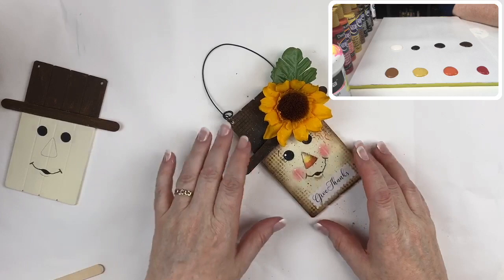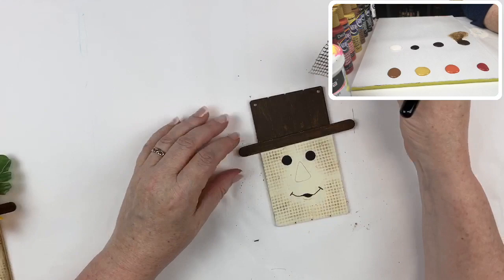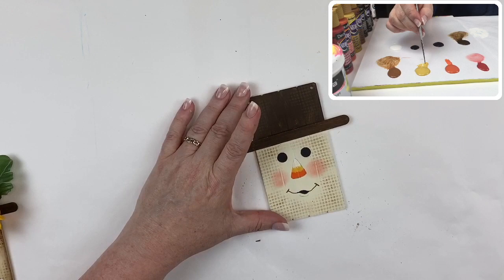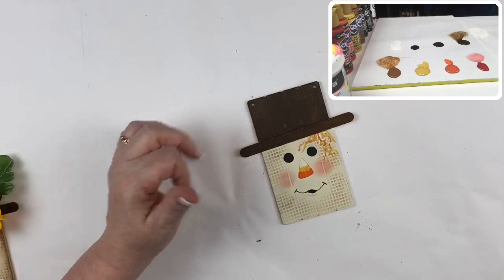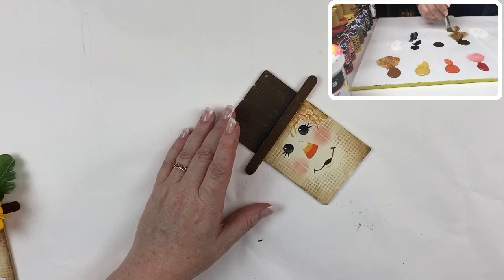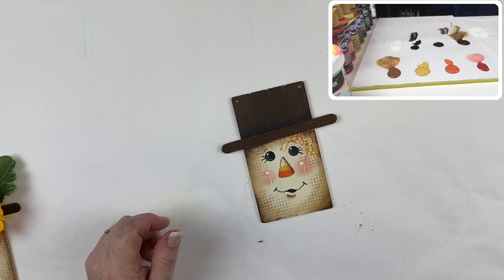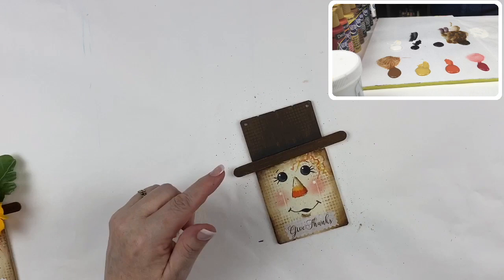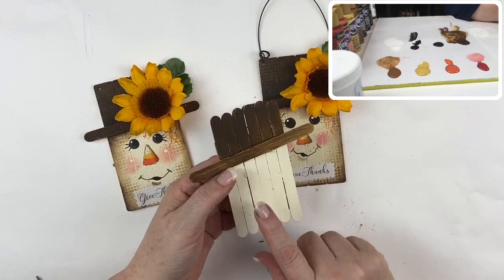Painting "Fall Friends Scarecrow"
Join me on Facebook @TracyMoreau Live  Every Saturday at 1PM AST (12PM EST)